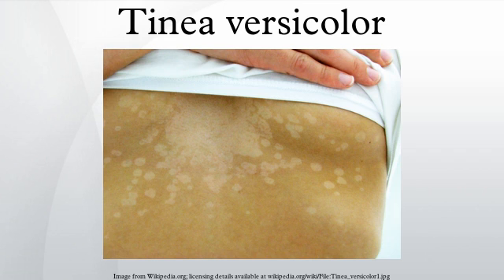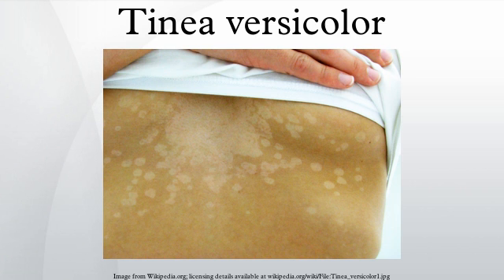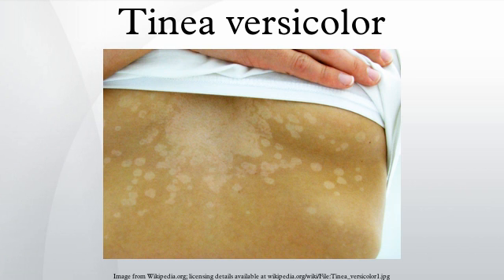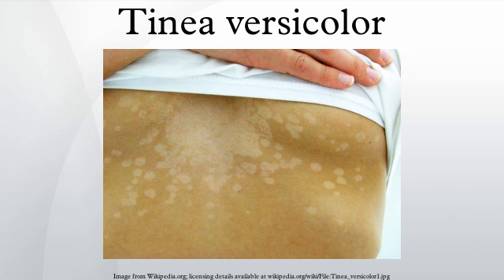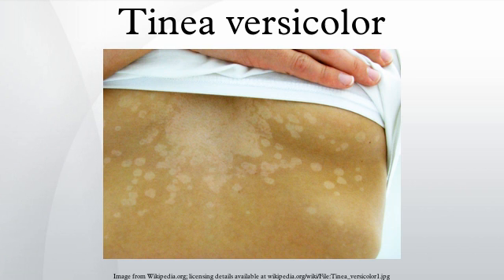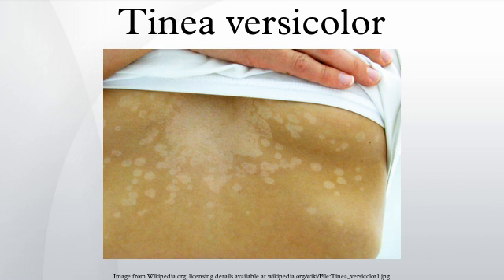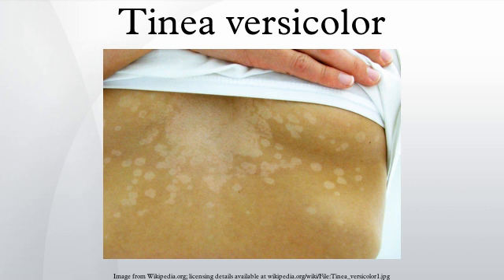Tinea versicolor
Tinea versicolor (also known as Dermatomycosis furfuracea, Pityriasis versicolor, and Tinea flava) is a condition characterized by a rash on the trunk and proximal extremities. Recent research has shown that the majority of Tinea versicolor is caused by the Malassezia globosa fungus, although Malassezia furfur is responsible for a small number of cases. These yeasts are normally found on the human skin and only become troublesome under certain circumstances, such as a warm and humid environment, although the exact conditions that cause initiation of the disease process are poorly understood.
The condition pityriasis versicolor was first identified in 1846. Versicolor comes from the Latin, from versāre to turn + color.